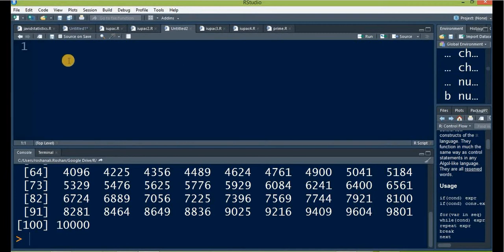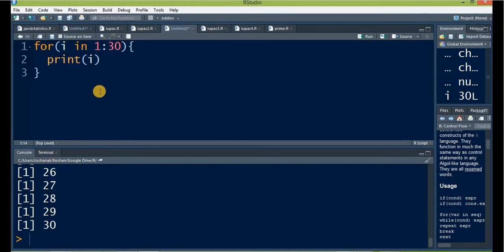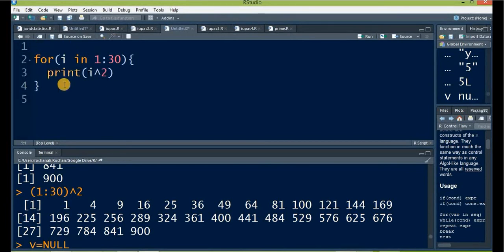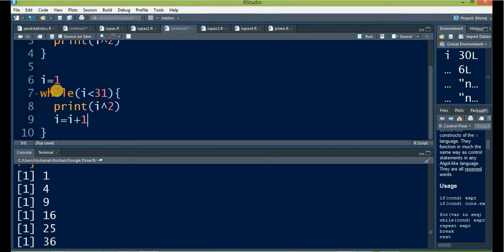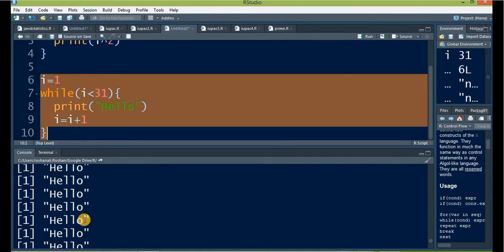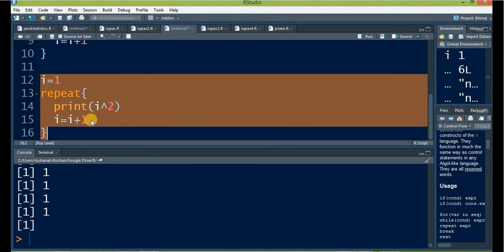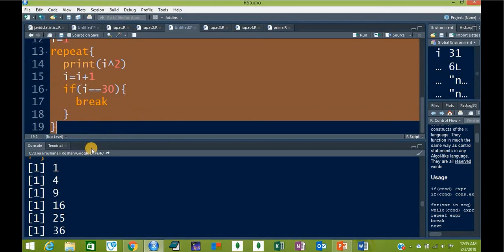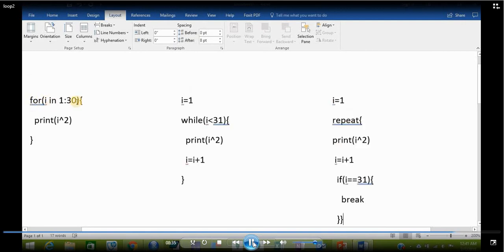Learn R | Looping - For, While, Repeat & Vectorization | Bit by Bit Elaboration || Lesson Eleven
Please watch till the end if you are a beginner. If expert then only the starting 2 minutes will be enough.
There are three families of loops in R
1. Vectorization (Explained in this video)
2. Apply Family (For detail watch my next video)
3. General pure looping (For, While and Repeat) (Explained in the video)